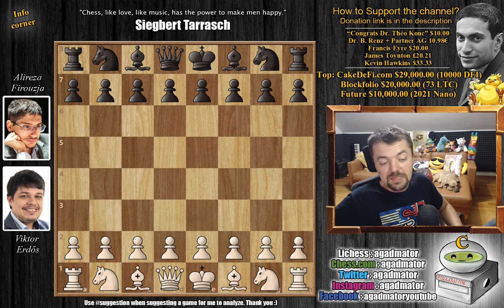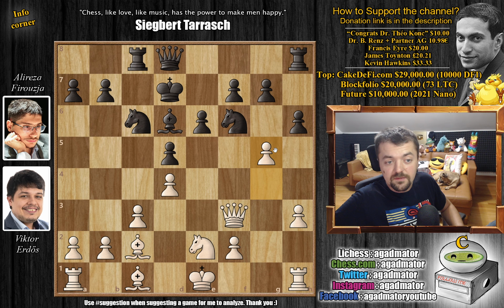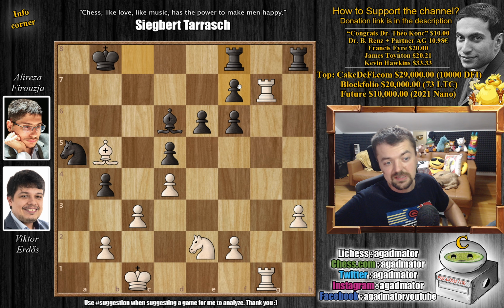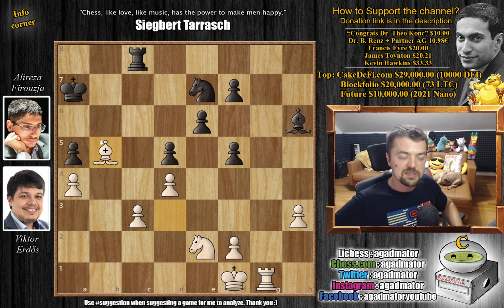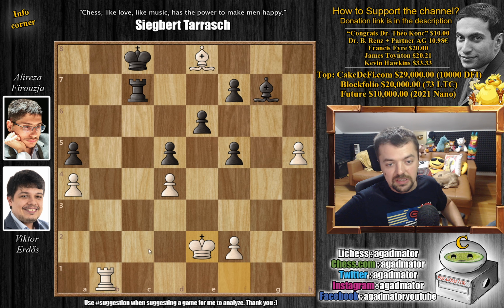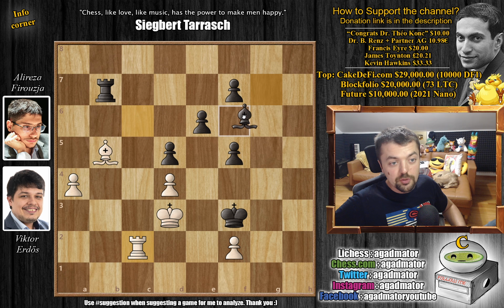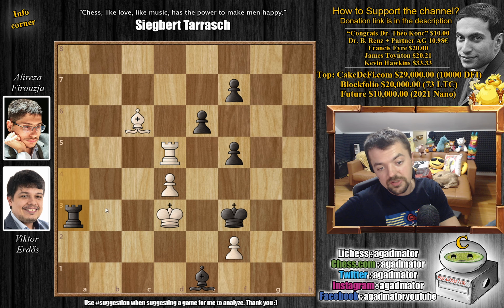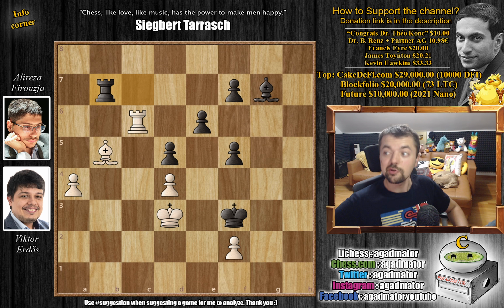This is Chess in 2021!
BEST WAY TO IMPROVE YOUR CHESS AGE OF CAISSA HERE

Photos by Lennart Ootes! (mostly)

Erdos, Viktor (2615) - Firouzja, Alireza (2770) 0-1
23rd European Team Championship (chess24.com) [3] 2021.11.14
1.e4 c6 2.Nf3 d5 3.Nc3 Bg4 4.h3 Bxf3 5.Qxf3 e6 6.d4 Nf6 7.exd5 cxd5 8.Bd3 Nc6 9.Ne2 h6 10.c3 Bd6 11.Bc2 Rc8 12.g4 Kd7 13.g5 hxg5 14.Bxg5 Kc7 15.O-O-O Kb8 16.Rdg1 b5 17.a3 a5 18.Qd3 Qb6 19.Bxf6 gxf6 20.Rg7 Qb7 21.Rhg1 b4 22.a4 Bf8 23.Rh7 Bh6+ 24.Kd1 f5 25.Rxh8 Rxh8 26.Rg3 Rc8 27.Ke1 bxc3 28.bxc3 Ne7 29.Kf1 Ka7 30.Rg1 Qa6 31.Qxa6+ Kxa6 32.Bd3+ Ka7 33.Bb5 Ng8 34.Rg3 Nf6 35.Rd3 Ne4 36.Rd1 Nxc3 37.Nxc3 Rxc3 38.Be8 Rc7 39.h4 Kb7 40.Rb1+ Kc8 41.h5 Bg7 42.Ke2 Kd8 43.Rb8+ Ke7 44.Bb5 Kf6 45.Kd3 Kg5 46.Ra8 Kxh5 47.Rxa5 Kg4 48.Ra6 Kf3 49.Rc6 Rb7 50.Rc2 Bf6 51.Rb2 Bd8 52.Rc2 Ba5 53.Rc5 Be1 54.Bc6 Ra7 55.Rb5 Rxa4 56.Rxd5 Ra3+

00:00 Hello Everyone!
00:10 Oops I did it Again
01:10 Game Starts!
02:45 Completely New Game!
13:40 Pause the Video
10:00 It Was In This Position
12:18 Contributions

The 23rd European Team Championship is a 9-round Swiss tournament taking place from 12–21 November 2021 in the Terme Čatež Spa Complex, Slovenia. Each member of the European Chess Union can enter a team of 4 players.

Players receive 90 minutes for 40 moves, followed by 30 minutes to the end of the game, plus a 30-second increment starting from move one. No draw offers are allowed before Black's 30th move.

Mailbox where you can send stuff:

Antonio Radić
AGADMATOR d.o.o.
Franje Tuđmana 12
Croatia
48260 Križevci

NANO nano_1h1kgfaq88t1btwadqzx73rbha5hwbb88sxmfns851kwj8hnosdj51w388xx
Monero 4AdvvqmC4xhPyyRSAEDxTTAoXdxAtX2Py6b8Eh4EQzBLGbgo5rY5Khcap1x76JrDJH87yibAE9b6TPwTsvBAiFFCLtM8Be7